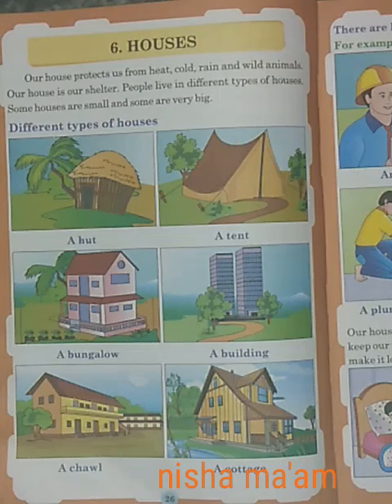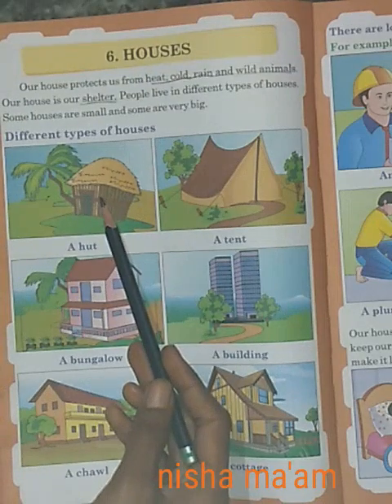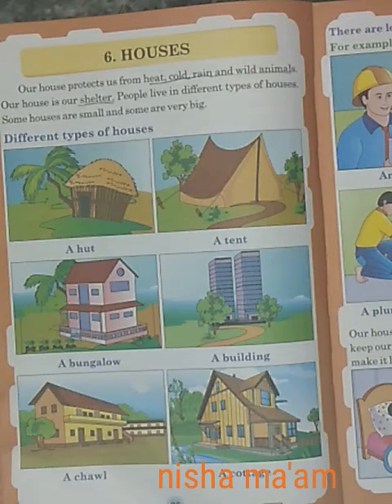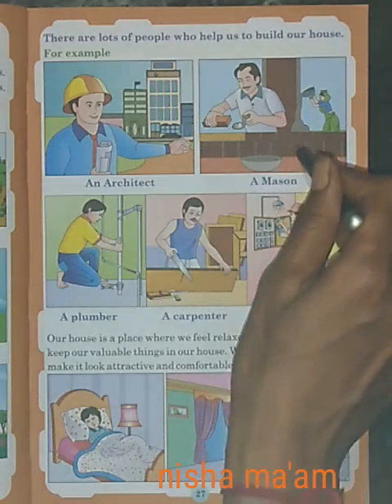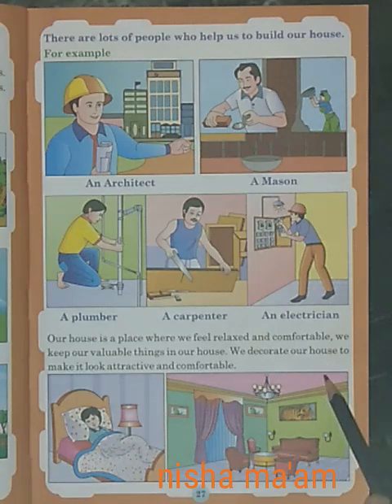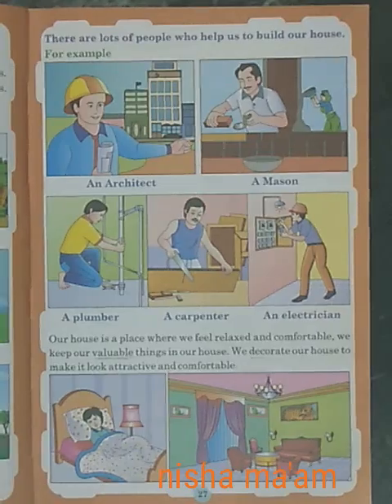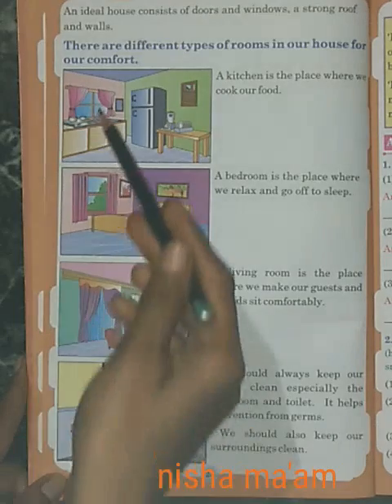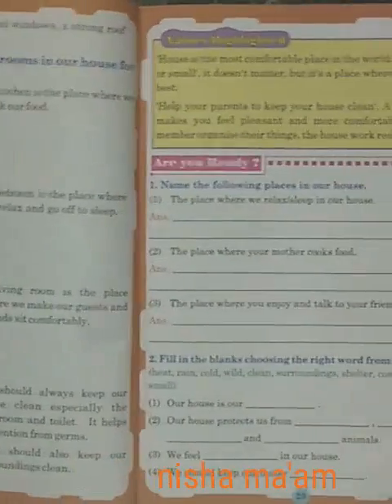1st(eng medi) sub Evs chp6 p1 by nisha ma'am